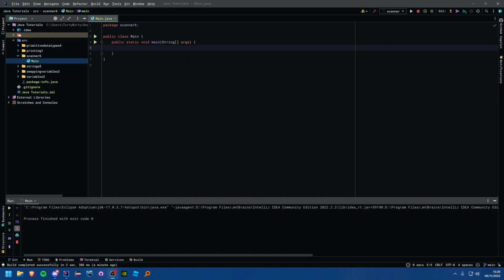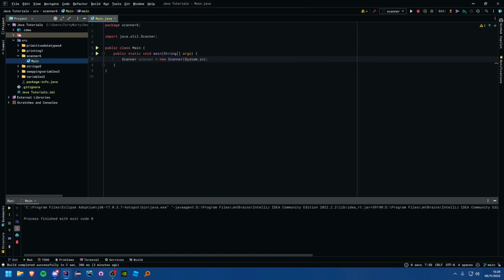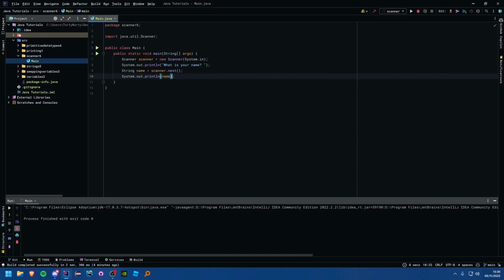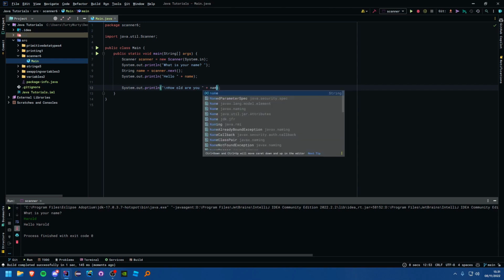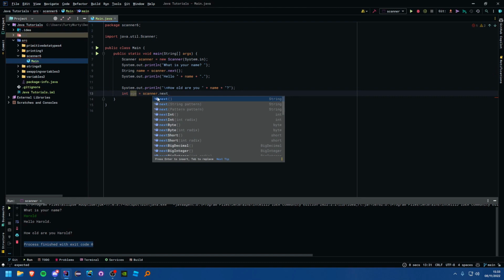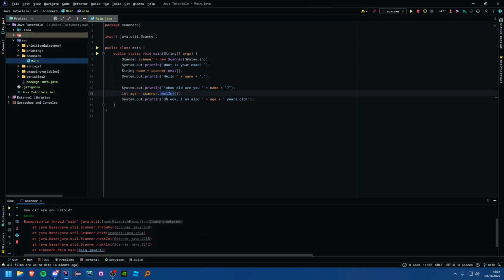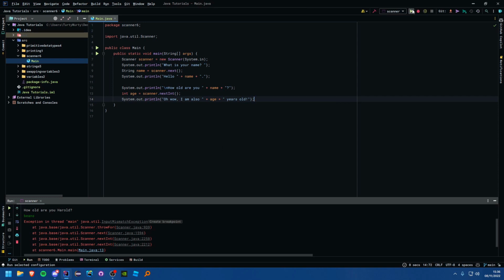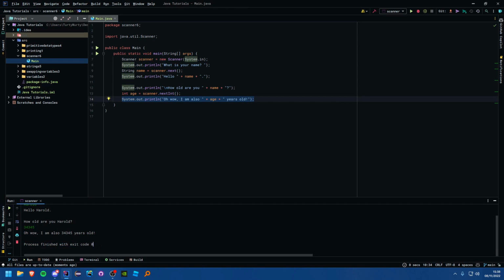Java Tutorial #8 - User Input from Console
In this tutorial I show you how we can take some user input from the console. In the next tutorial I will cover the 'if' conditional statement.